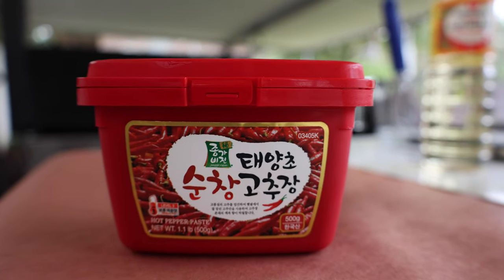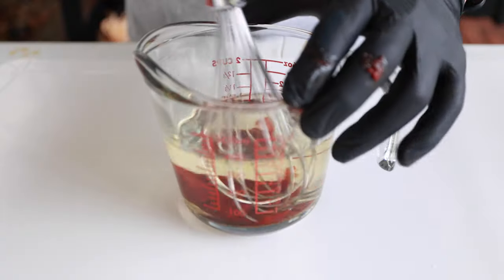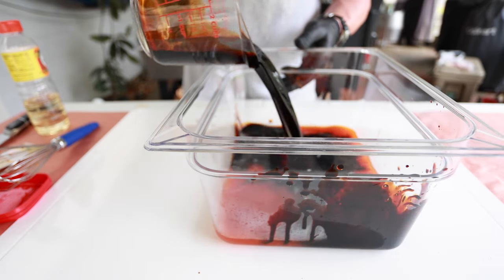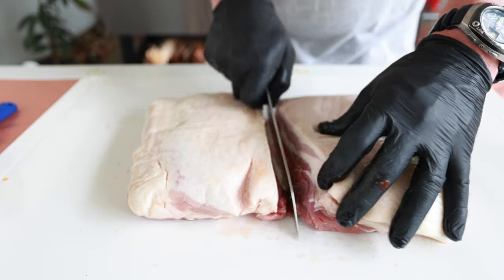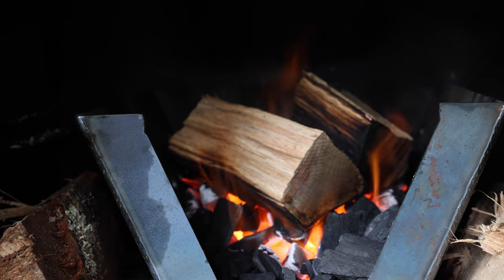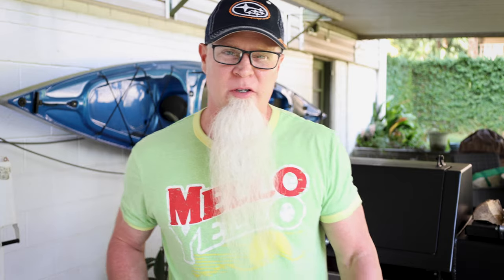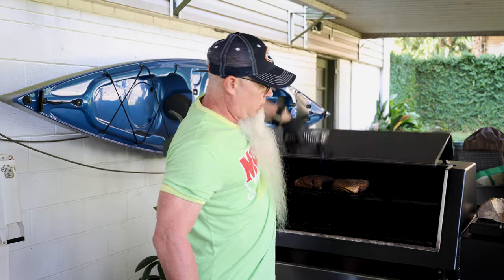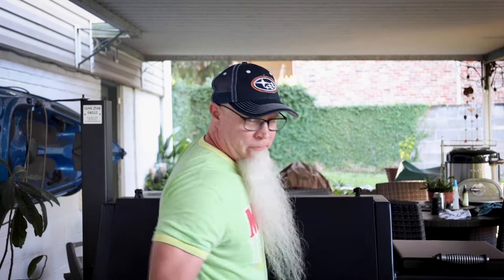How To Smoke Incredible Pork Belly | Lone Star Grillz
How To Smoke Incredible Pork Belly | Lone Star Grillz . In this video I'm gonna show you how to smoke incredible porky belly on an offset smoker. I came across the recipe a few weeks ago from @MadScientistBBQ  and it looked so good I had to give it a go.  If you want to kick up your pork belly game then I think this method and recipe is solid. I can see myself doing this again with different tweaks. It's a good base to build off of.

My offest smoker is a Lone Star Grillz 20 x 42  If your interested in purchasing one of the smokers I'll leave a link below or if you want to see my personal review on it I'll have a link below to that as well. Thanks and enjoy.

Recipe for the Pork Belly

Smoked for the first hour at 200° F.
After 1 hour bump your temperature up to 250° F
Smoke until desired tenderness.

*Note*
Keep in mind that you could wrap it at some point if you do not want as dark of a bark.